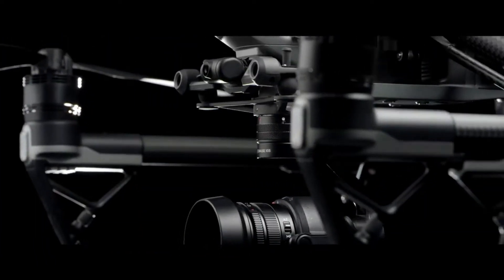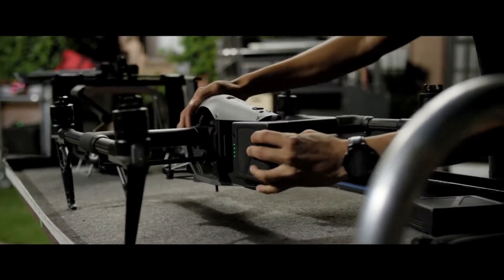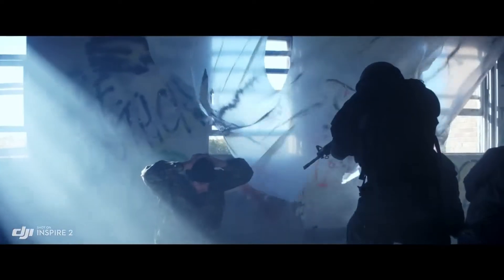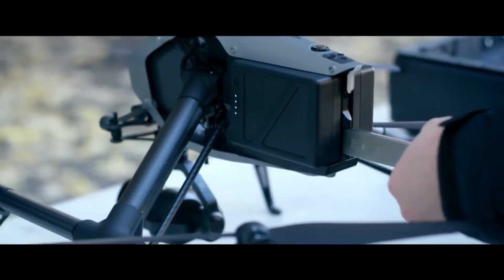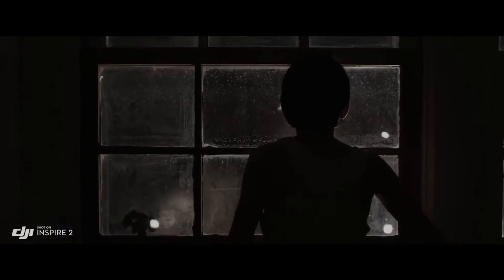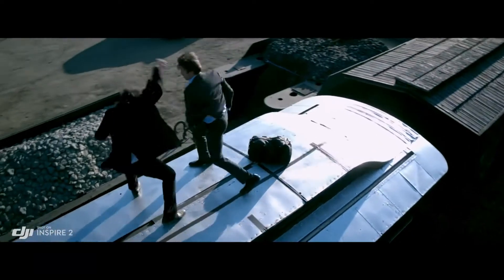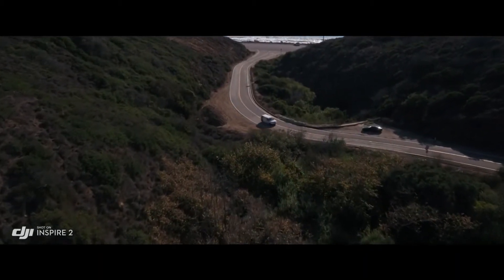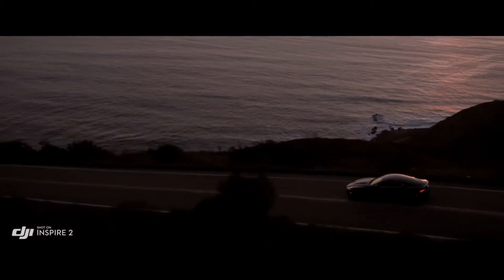DJI – Introducing the Inspire 2 - ALLBESTDRONES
All Best Drones - Everything You Need to Know About Drones.